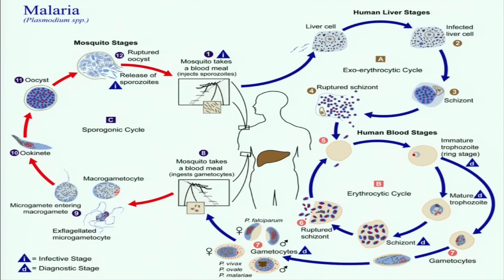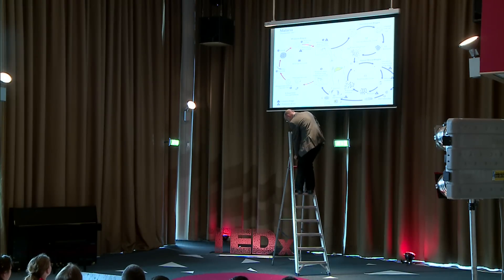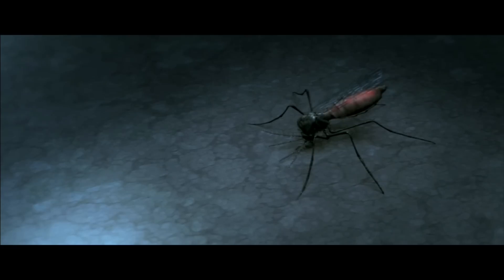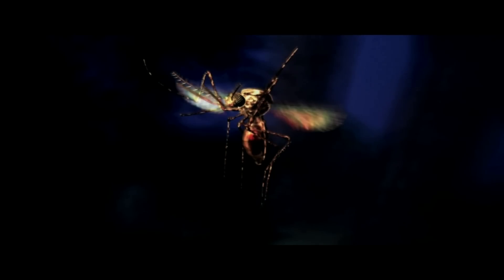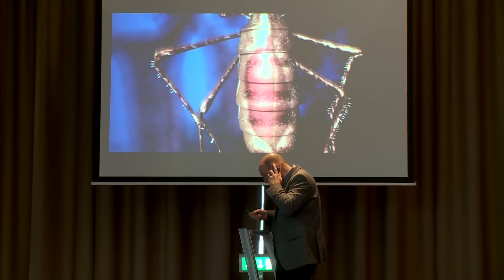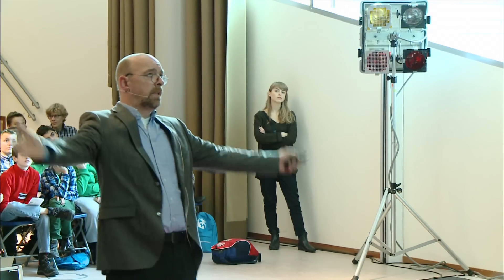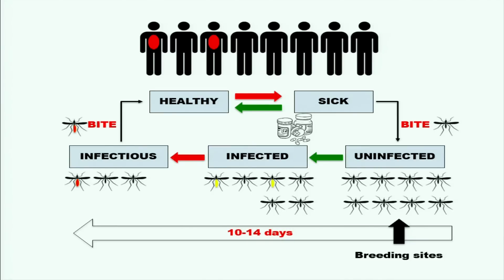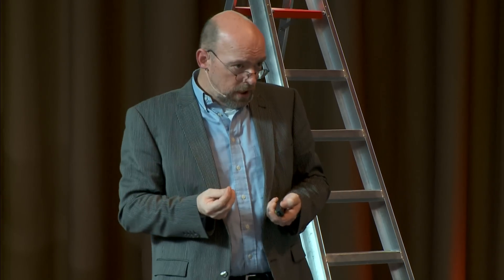Malaria: A complex disease with simple solutions? by Bart Knols at TEDxYouth@Maastricht.